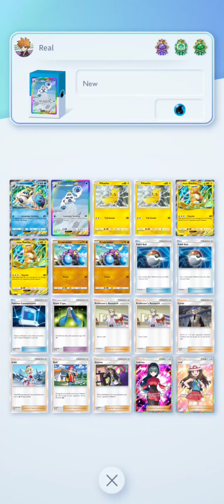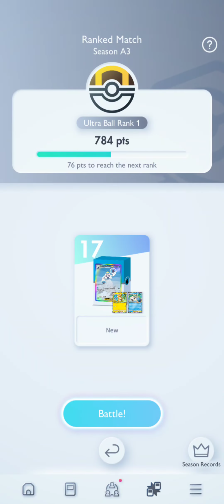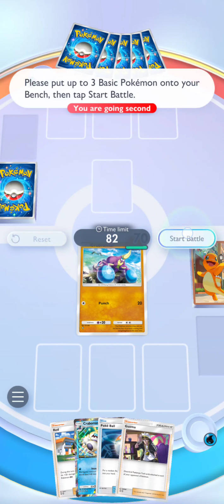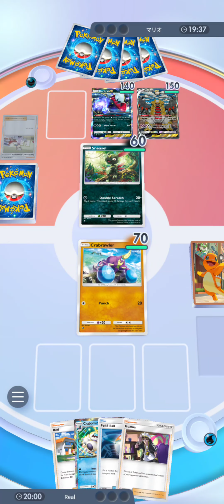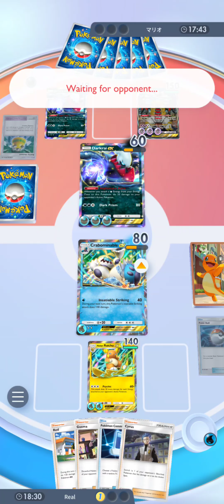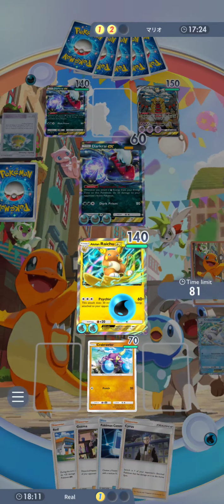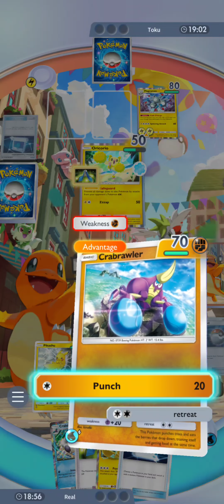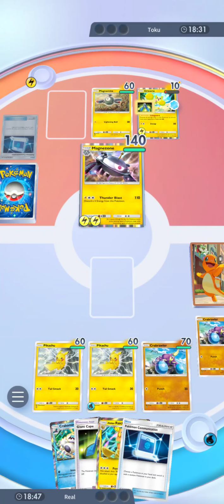Crabominable EX and Riachu EX deck gameplay Pokémon Pocket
The video got cut short, but it's still a really good showing of the deck. I lost the match that got cut off.